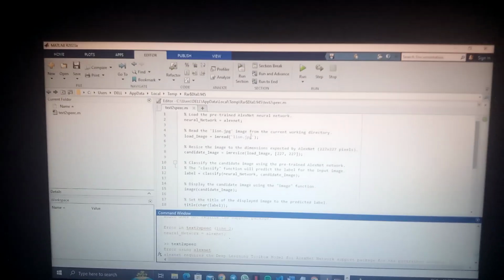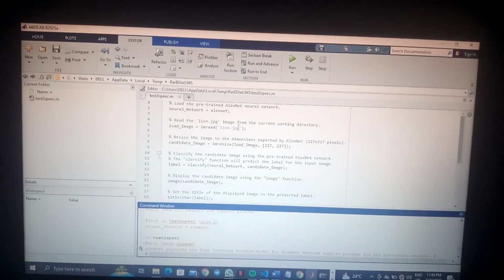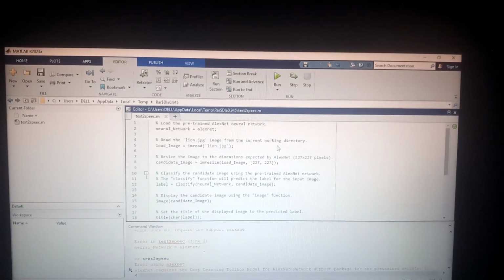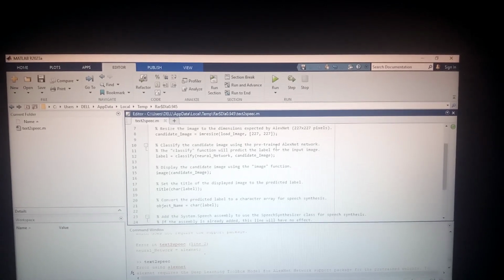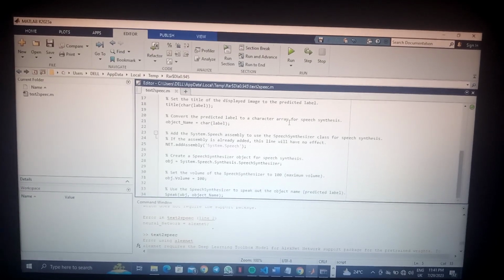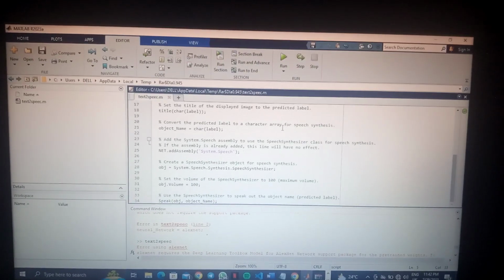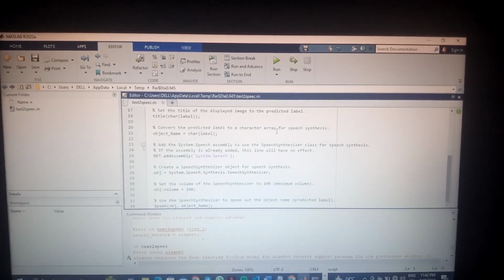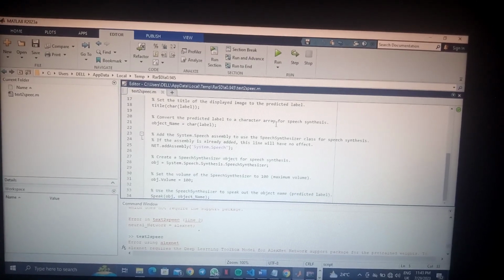IMAGE CLASSIFICATION AND SPEECH SYNTHESIS